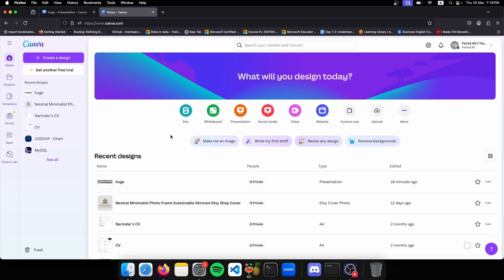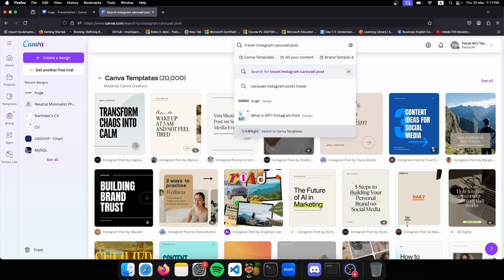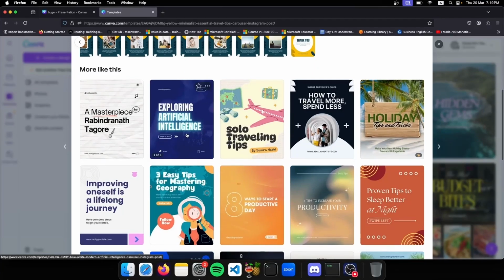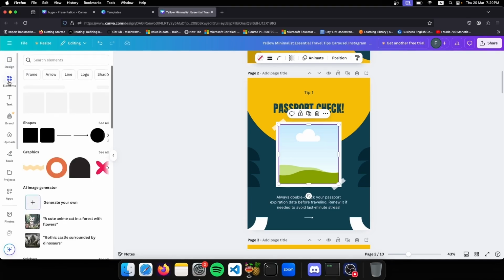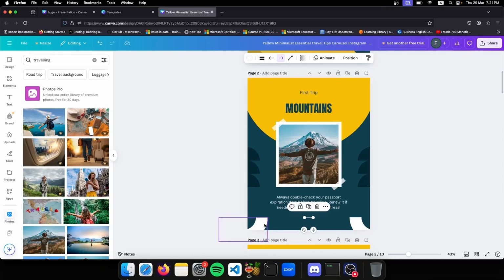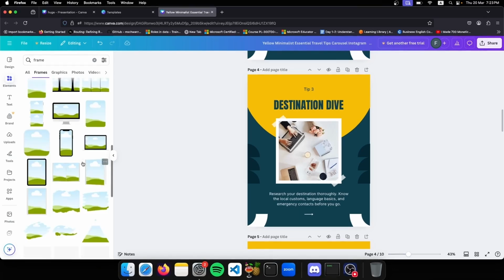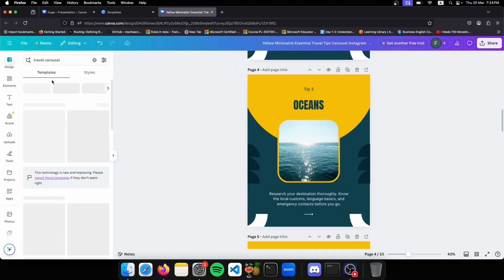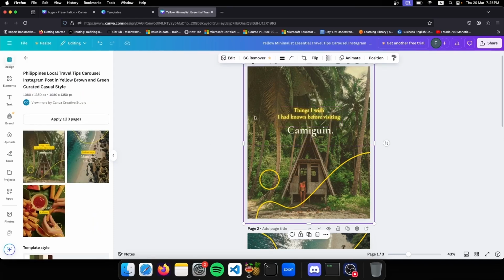How To Make Carousel Post On Instagram Using Canva (Step-by-Step Tutorial)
In this video, I will show you how to make carousel post on Instagram using Canva. Discover every step of the process—from logging into Canva to searching and customizing Instagram carousel templates—designed to help you create eye-catching posts with ease.

Throughout this video, you'll experience a detailed Canva tutorial that shows you step-by-step how to edit templates, swap out images, and apply design elements effortlessly. Whether you're new to design or a seasoned creator, this guide covers everything you need, including tips on how to create a carousel post on Instagram Canva for maximum engagement.

Chapters:
0:00 – Introduction & Overview
0:39 – Searching & Choosing Instagram Carousel Post Template
2:28 – Customizing Template & Editing Elements
3:24 – Adjusting Images, Text, and Colors
5:01 – Adding a Frame
5:45 – Adding an Image
6:06 – Choosing a New Template
6:39 – Changing the Font
7:20 – Conclusion

You'll learn the nuances of selecting images to use and how to customize the elements of your design. If you've ever wondered how to create Instagram carousel in Canva, then this video is the perfect resource for you. As a result of watching this tutorial, you will successfully know how to make carousel post on Instagram using Canva.

I've also included insights on balancing design aesthetics and functionality, so you know exactly how to make Instagram carousel on Canva without the hassle. Additionally, I cover practical tips on how to create Instagram carousel post with Canva that is ideal for travel, tech, and lifestyle content.

For those looking for a step-by-step guide on how to make carousel post on Instagram using Canva, this video is a great resource. Enjoy the tutorial and you'll be making great carousel content in no time.

Your feedback helps me improve and produce more quality content on topics just like this one.

Video Summary:
Watch this comprehensive guide to learn effective techniques for creating engaging Instagram carousel posts using Canva. Whether you're aiming to boost your social media presence or simply enhance your design skills, this video offers practical, easy-to-follow tips that deliver impressive results.

I hope you enjoy this tutorial on how to make carousel post on Instagram using Canva!